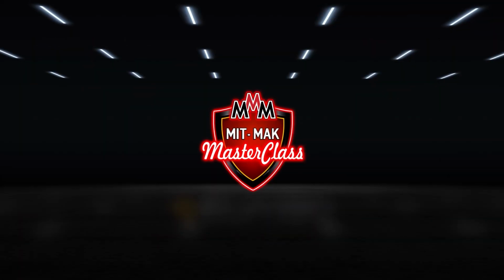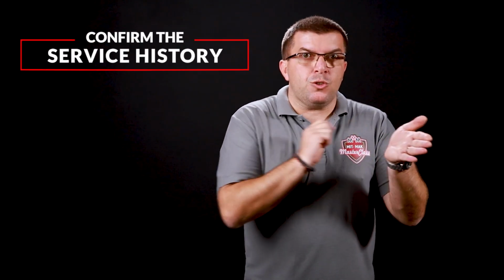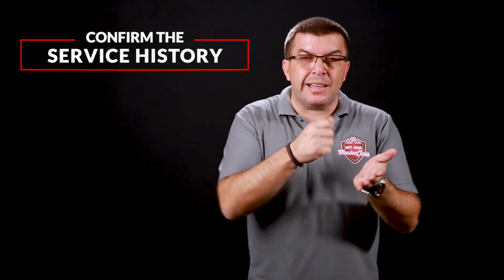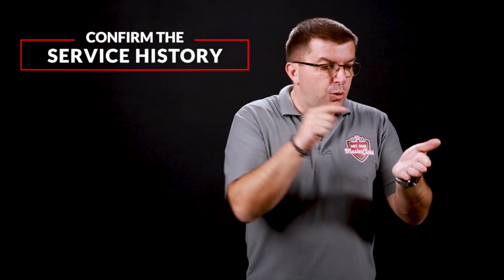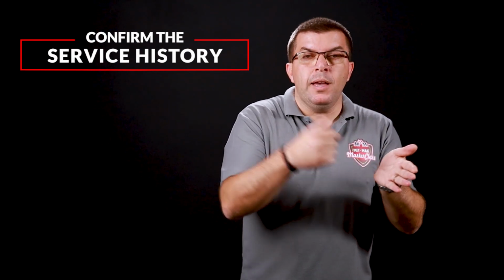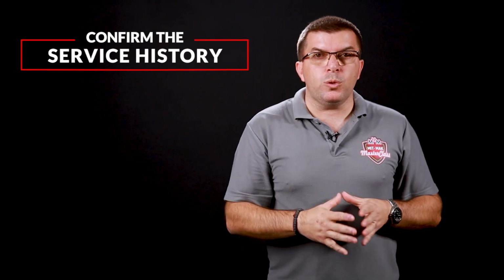Car Km Turned Back | How To Detect And Prevent This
Car km turned back? How do you detect and prevent when the mileage of a vehicle gets turned back. This easy Tutorial Will make sure you never get caught buying a vehicle that had its mileage turned back. This how-to video will prevent you from ever landing in this situation. Car KM Turned Back Tutorial on how to prevent this from ever happening.

To get your free credit score click on the link provided

This tutorial was provided and produced by the Mit-Mak MasterClass team.

Mit-Mak MasterClass - The best Youtube channel, providing valuable and entertaining content.

Chapters: 0:00 How to detect Car KM'S Turned Back
0:28 Carte Blanche Did A Case On This Topic
0:50 New mileage correction software.
1:20 What can you do to protect yourself?
1:32 Steps to follow.
1:41 Step 1 enquire about the Service Book Pictures.
2:15 Verify the vin number.
2:34 Gather all the information.
3:45 Subscribe to our channel